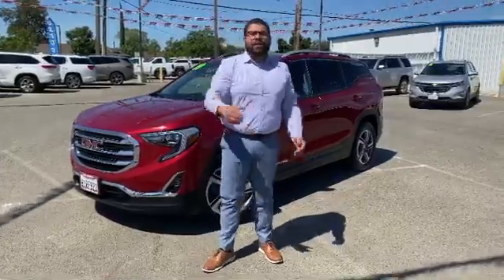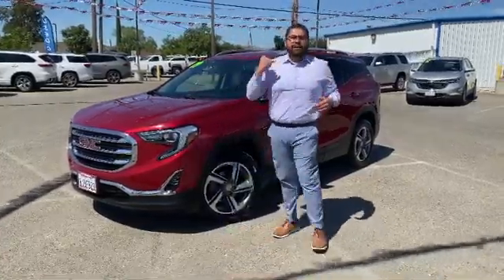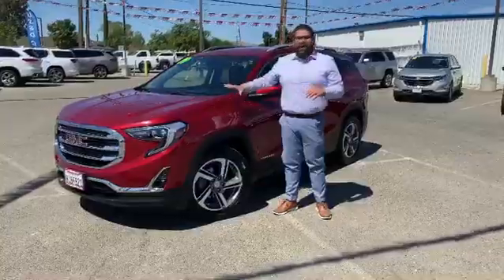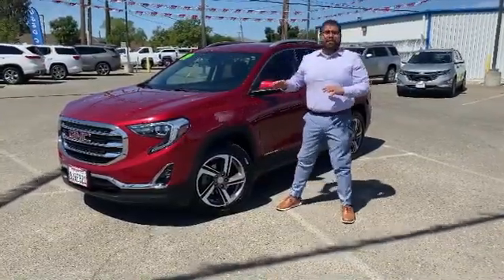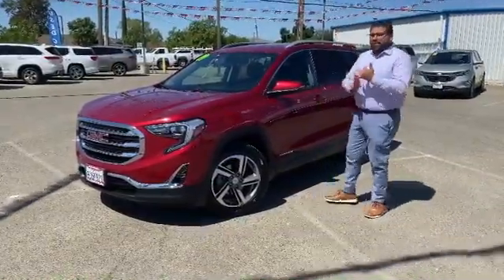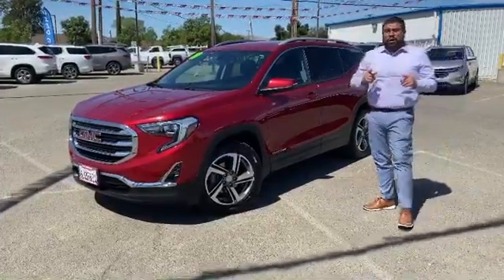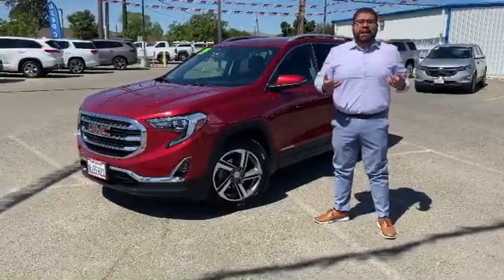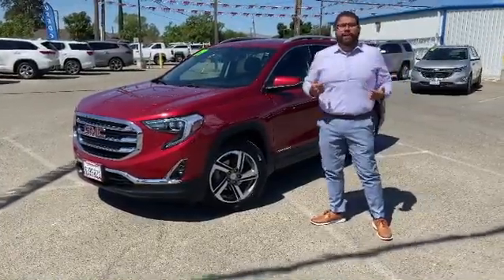Certified Pre Owned Specialist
Ask gowithgarcia your questions on any certified pre owned vehicles!